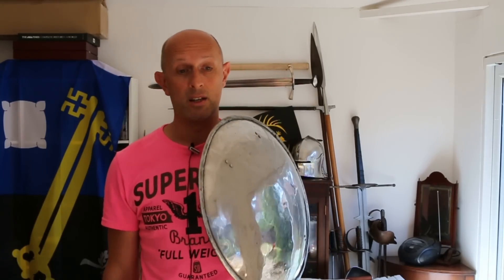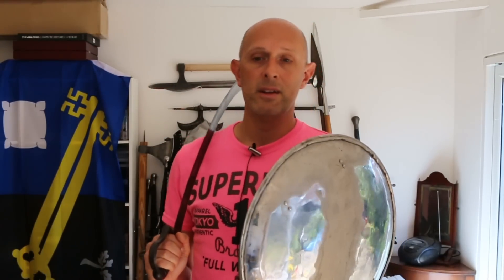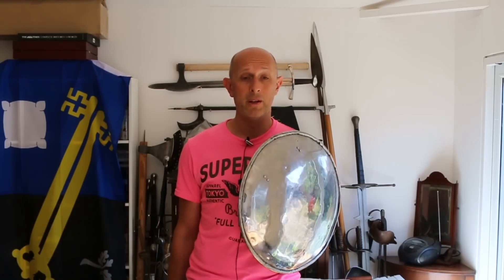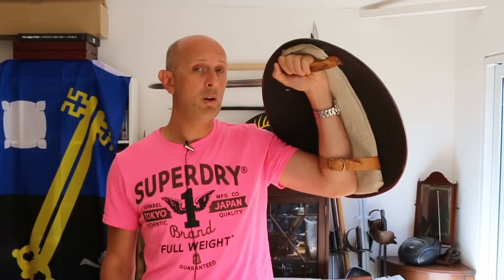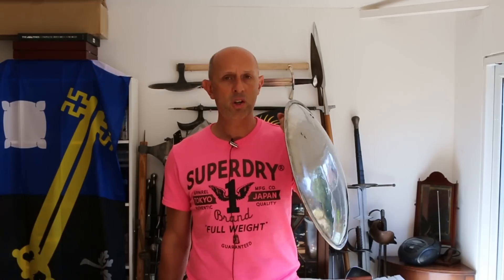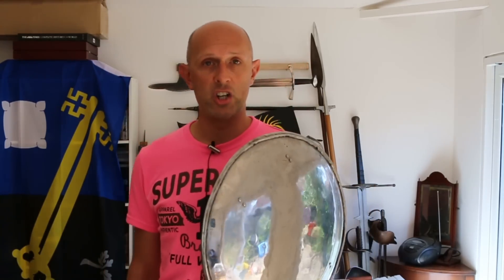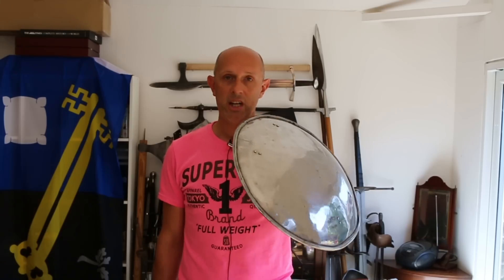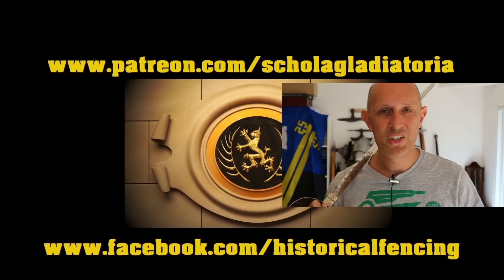How to use a shield with a sword, when you don't know how!